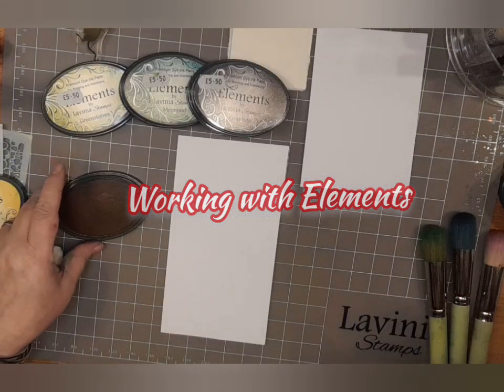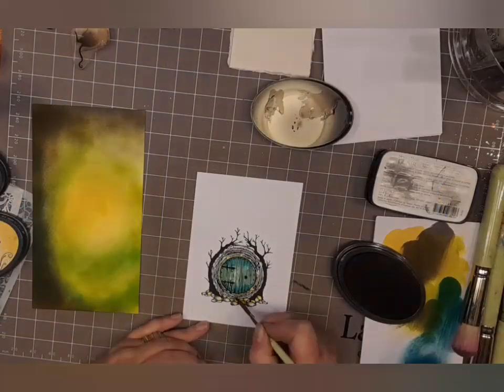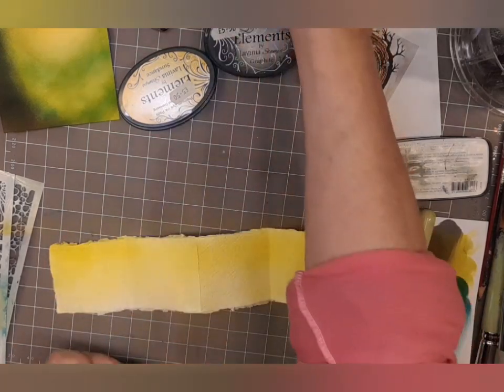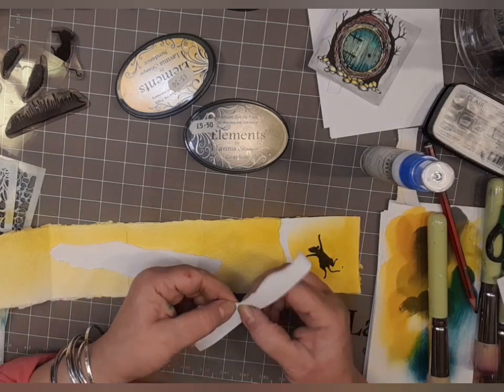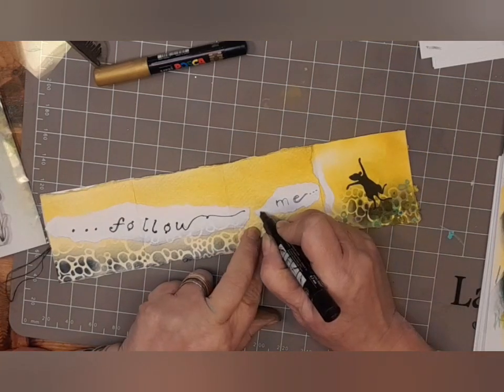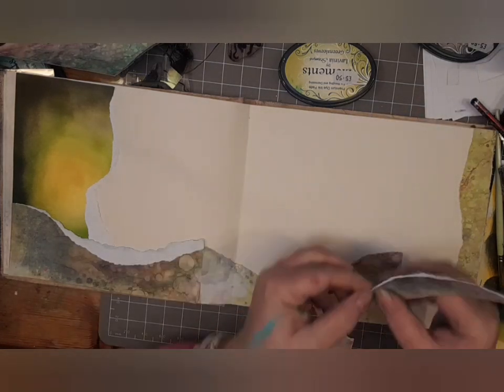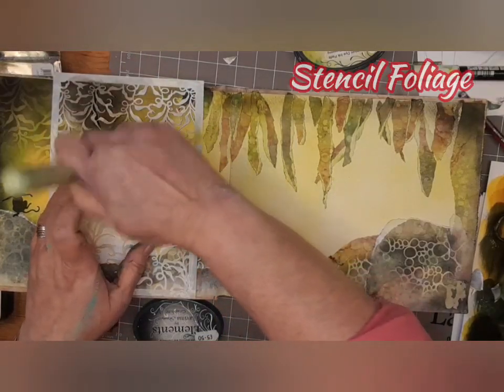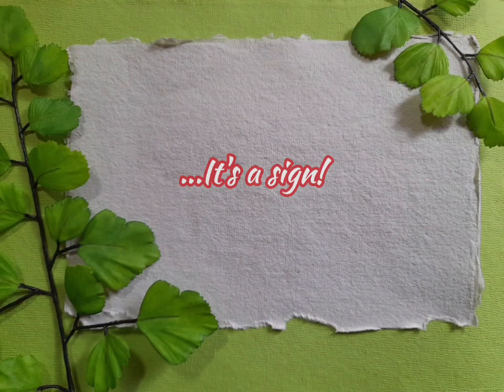Lavinia Tours by Emma-Jo - A Lavinia Stamps Tutorial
Hello and Welcome to the start of our Exciting Adventure through Lavinia Land!🌟🧚‍♀️

In this week’s video we meet the Tilly mouse who is looking for her friends.
A door sits in a green wilderness full or hills and vines.
Above the door is a sign, it reads  “Lavinia Tours”.
Out of nowhere one of Tilly’s friends appears by the door and shouts “THIS WAY!”

... and that is the start of A Magical Adventure. I wonder where Tilly and company will go next.

So... grab your stencil brush and let’s get cracking!

P.S. Ingredients we’ll be using include Dreamscape Papers, Multifarious Paper, A Tilly and Tango stamp, Marine Kelp and Hobbit Home Large, The pebble and Foliage Stencils, Versafine Clair Warm Breeze and Nocturne and the following Elements: Sundance, Greensleeves, Mermaid, Graphite and Truffle.